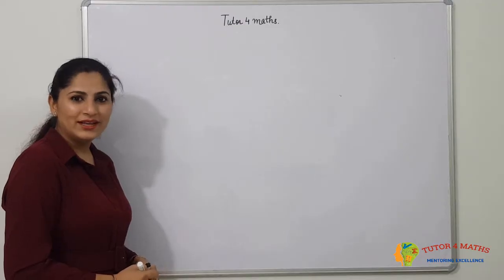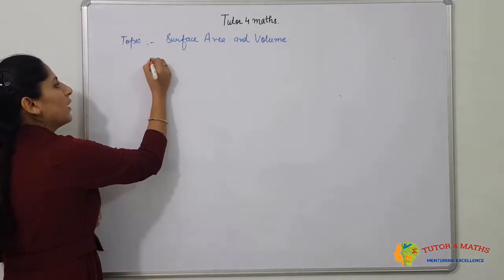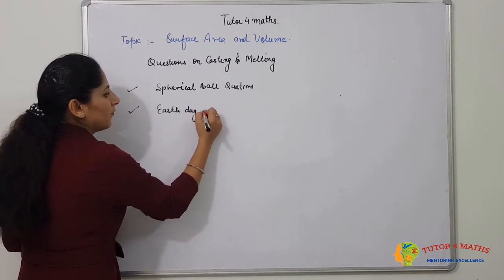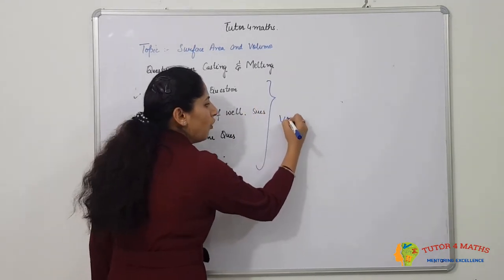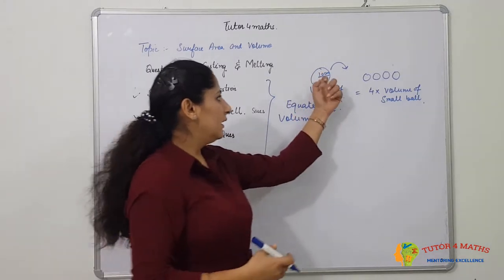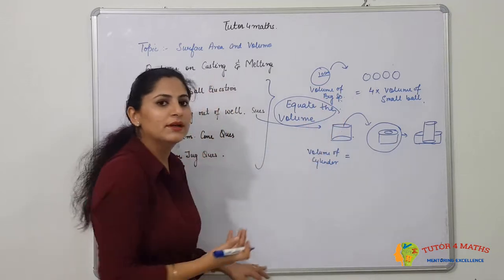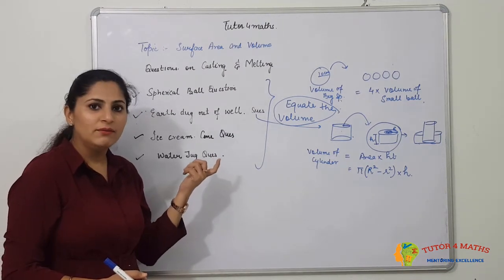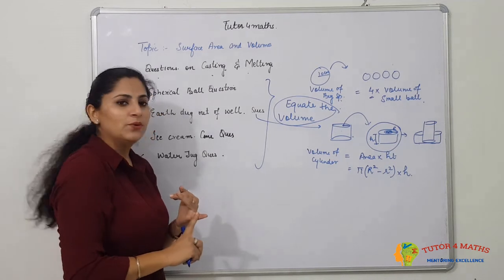IMPORTANT CONCEPTS . PART 1-- Class 10 , SURFACE AREA & VOLUME .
This is an educational channel of mathematics for all classes
In this video i have discussed the expected type of questions  from board point of view from the chapter Surface area & Volume of class 10.